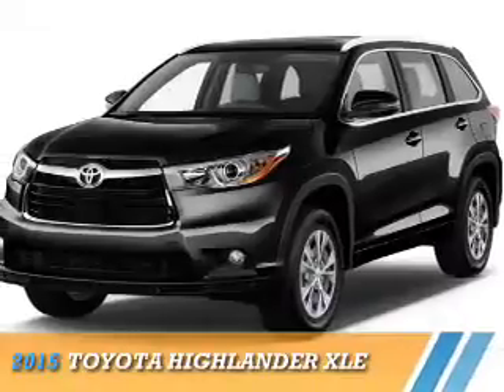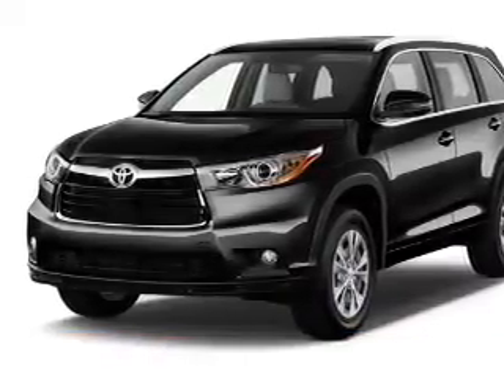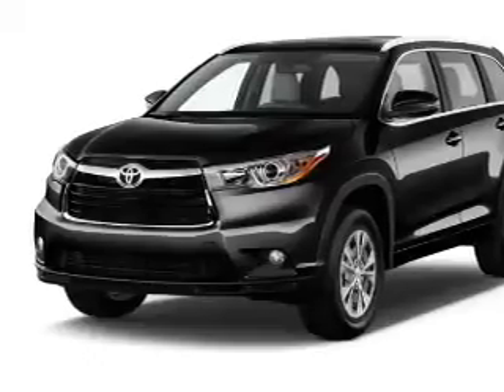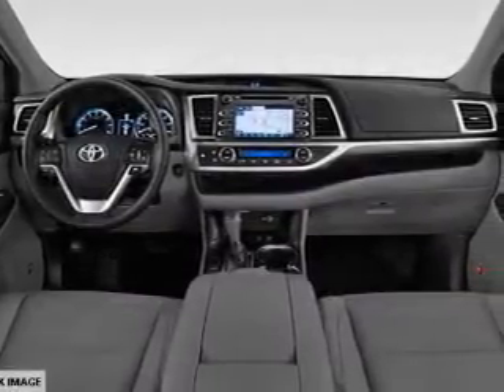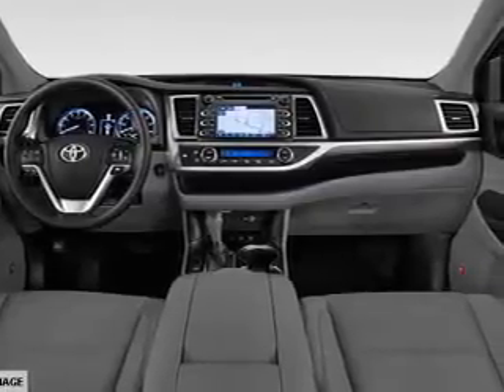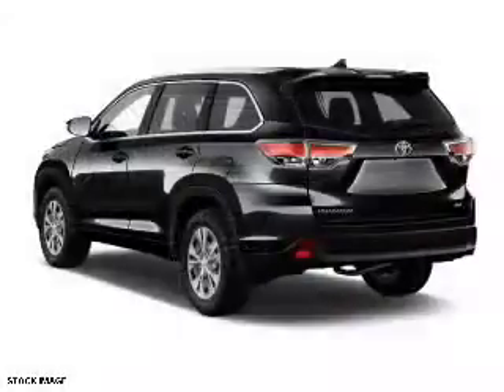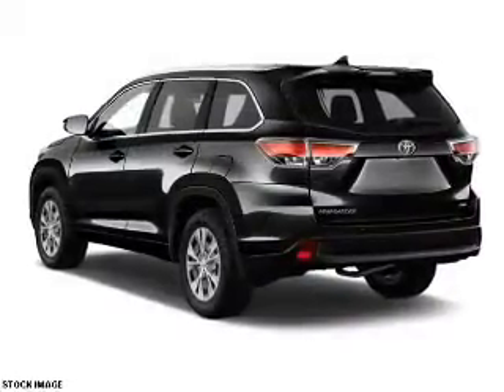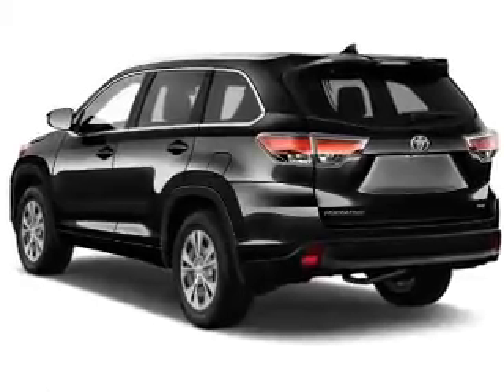2015 Toyota Highlander 67029 - Englewood Cliffs NJ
Year: 2015
Make: Toyota
Model: Highlander
Trim: XLE
Engine: 3.5 liter 6 cylinder AWD
Transmission: 6-Speed Automatic
Color:
Mileage: 0
Address:
VIN:5TDJKRFH2FS138127